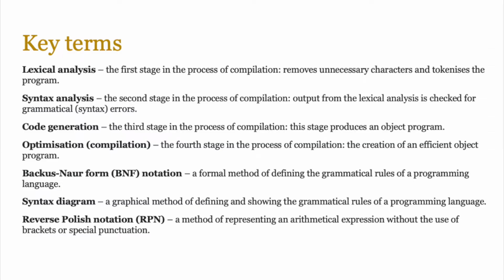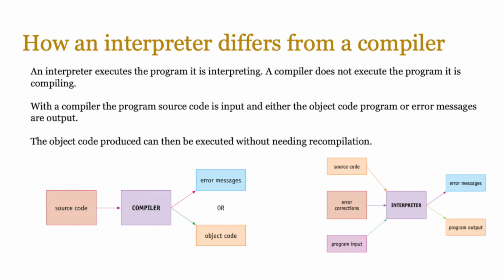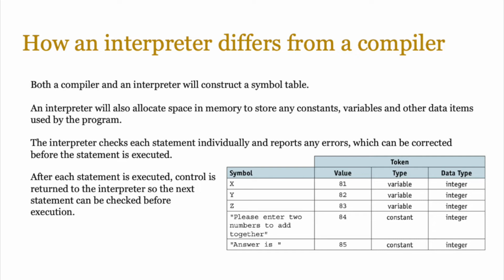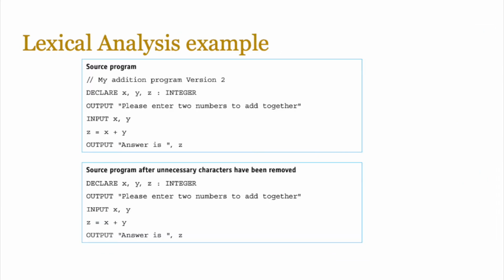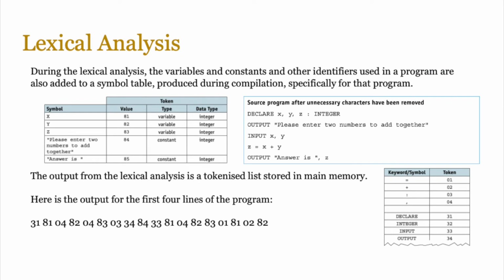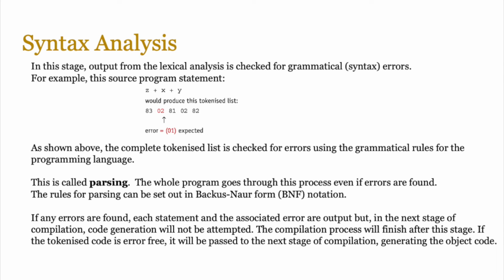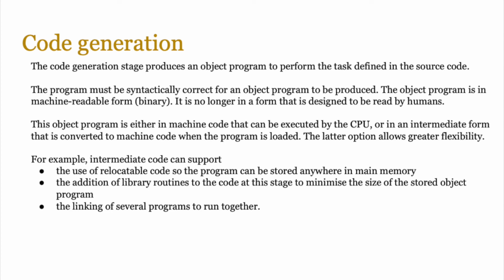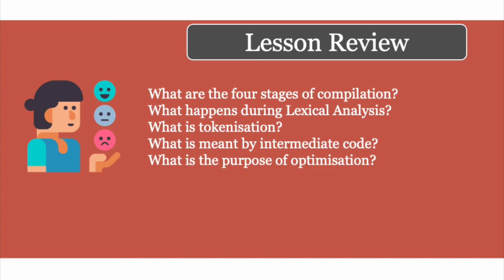Year 13 Lesson 20 - Stages of code generation - Lexical, Syntax, Code generation & optimisation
This lesson covers unit 16: System Software and focusses on the different stages of code generation. It covers tokenisation and parsing along with the benefits of intermediate code as well.